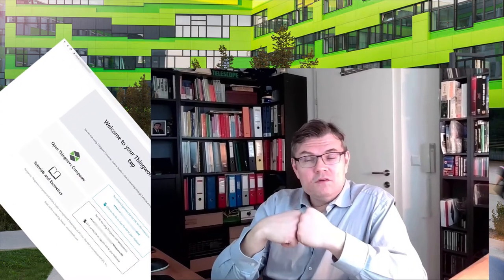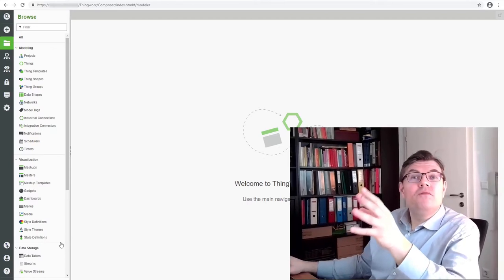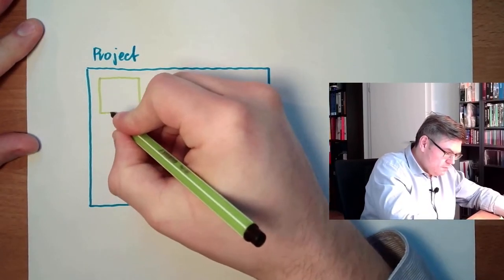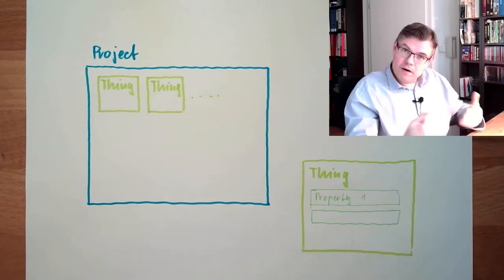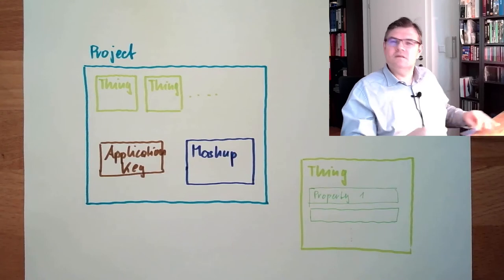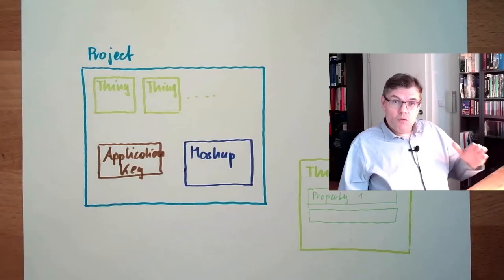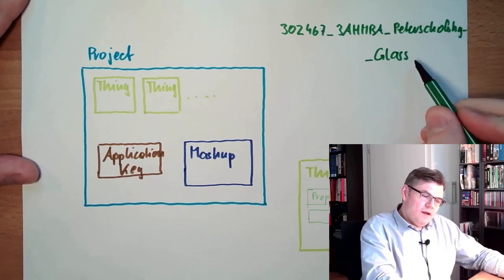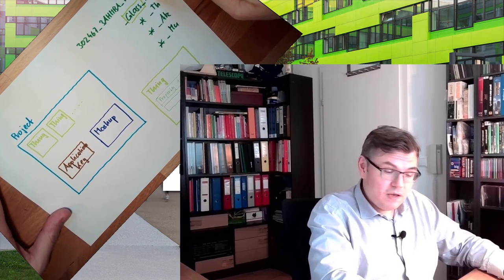IoT 06: Thingworx(R) by PTC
Now we get to know the Thingworx-platform from PTC. It is an IoT-platform which is integrated in the portfolio of PTC. We will get to know how Thingworx is working.